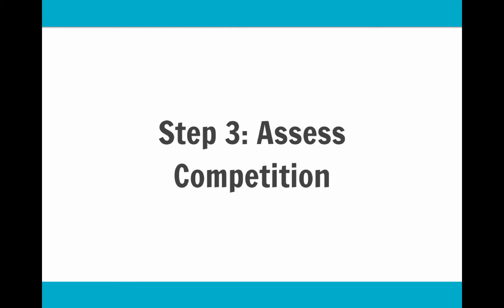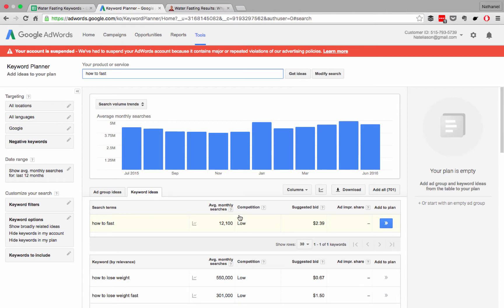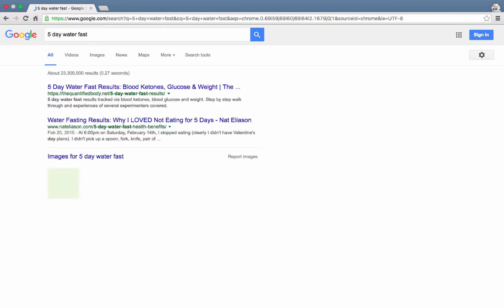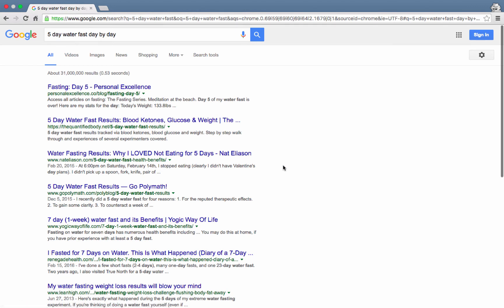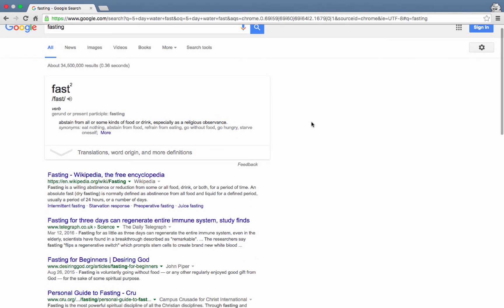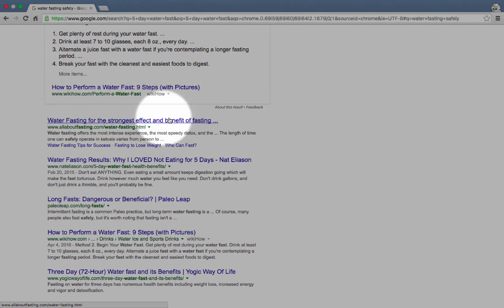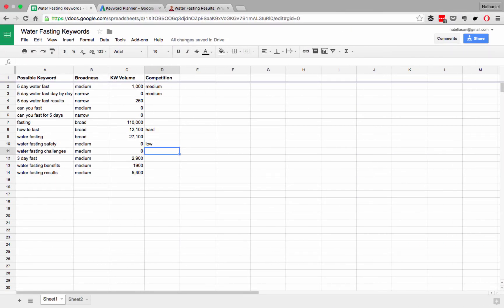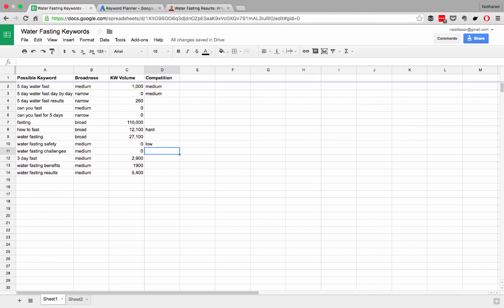Evaluating Your SEO Competitors | 1-Hour SEO for Bloggers Pt. 12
1-Hour SEO for Bloggers is a comprehensive mini-course on how to land your content on the front page of Google in less than 1 hour per article.

In this video, learn how to assess your SEO competition, to see whether or not you can outrank them.